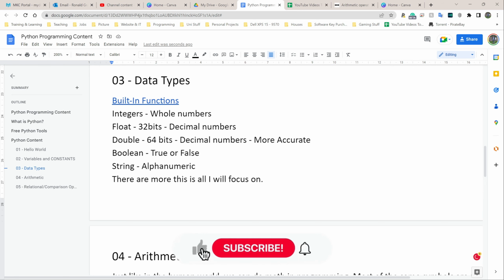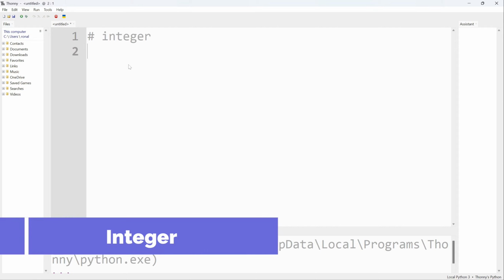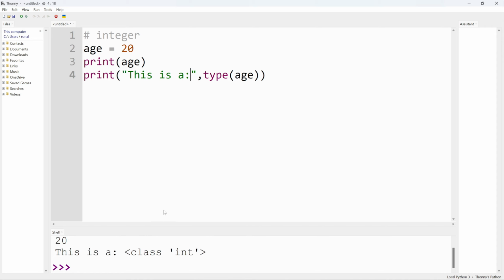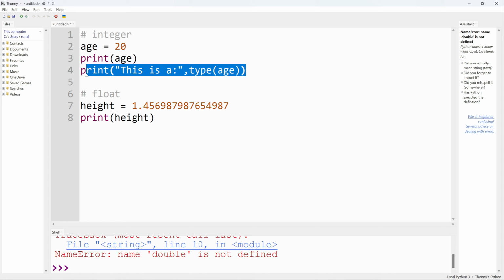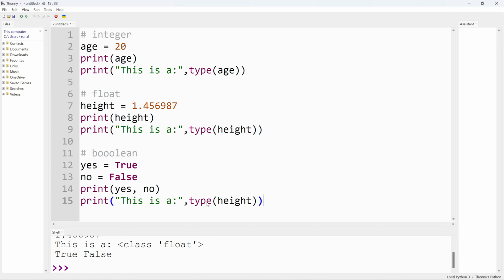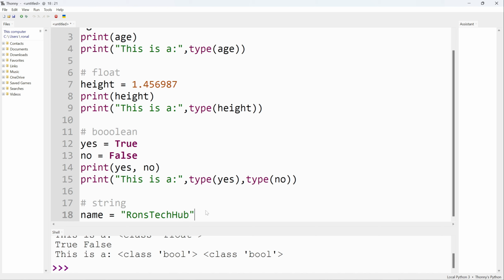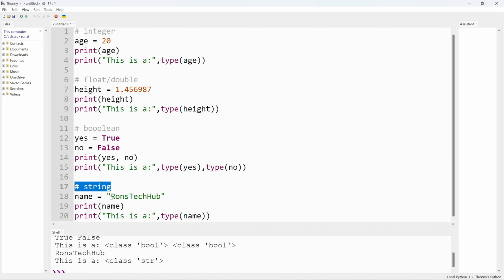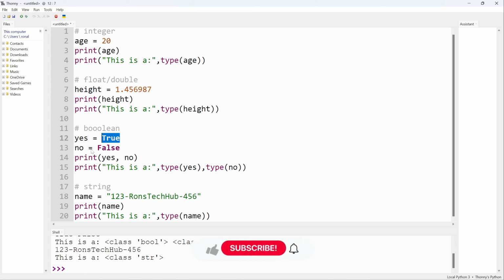Basic Python Tutorial | Part 06 | DATA TYPES (2022)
--- Timings ---
00:26 - Integers Intro
00:34 -  Floats & Doubles Intro
00:48 - Boolean Intro
00:54 -String Intro
01:17 - Integers In Thonny
02:19 - Floats In Thonny
03:32 - Boolean In Thonny
04:33 - Strings In Thonny
05:52 - Quick Recap

--- GitHub Link ---
All the code is here, feel free to download and use it to learn.